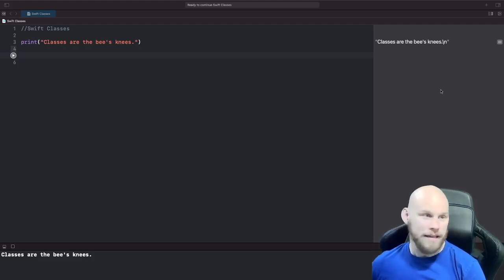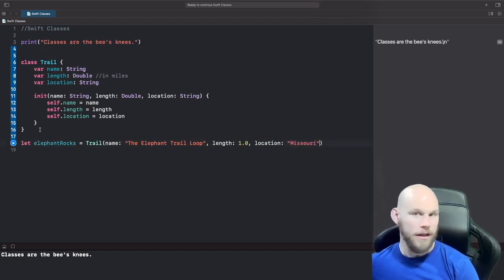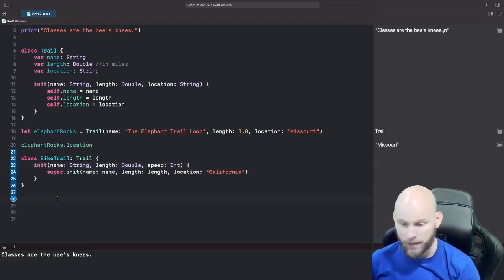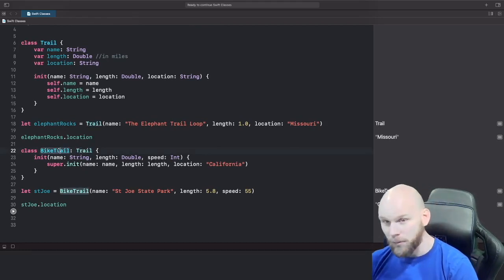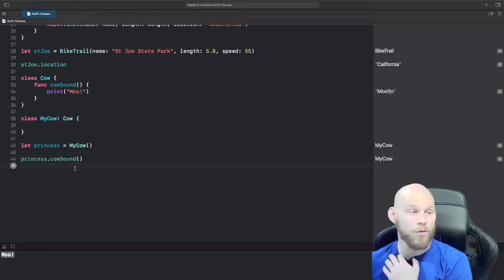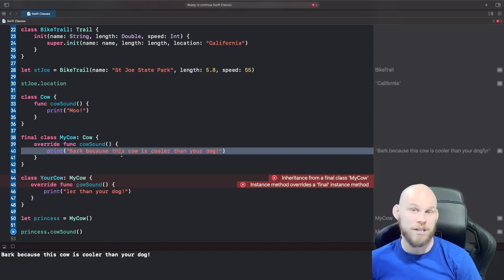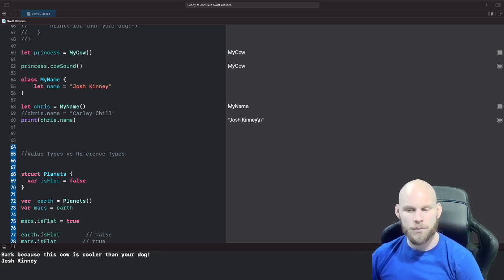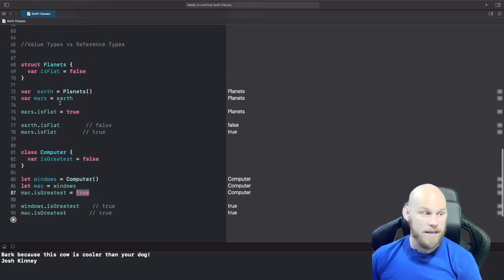Swift Basics - Classes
I recommend you watch my Struct video as it will help you understand the comparisons I make in this Class video.

In Swift Basics - Classes you will learn the main differences between Structs and Classes in Swift.